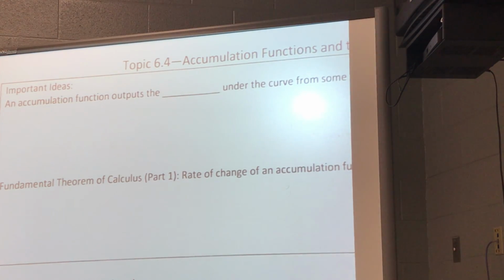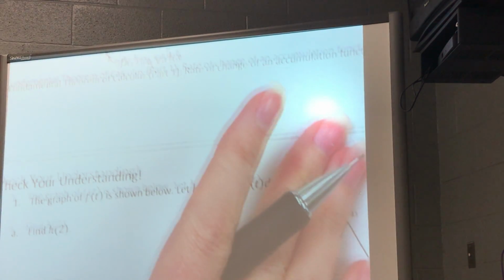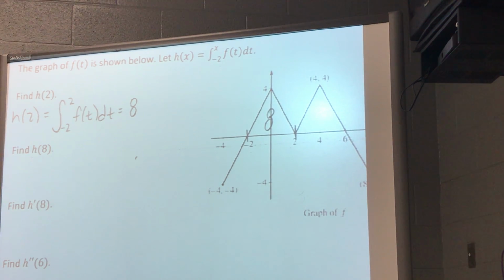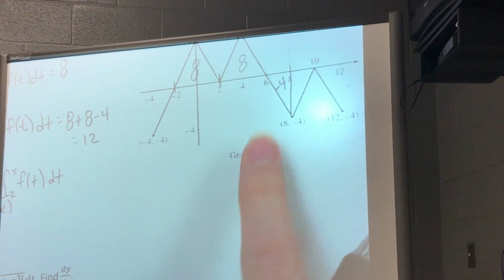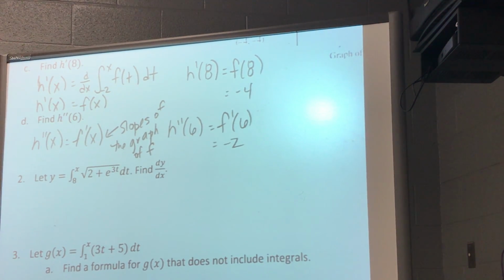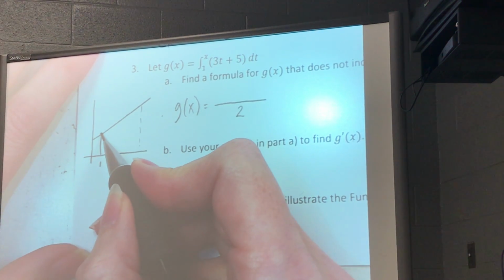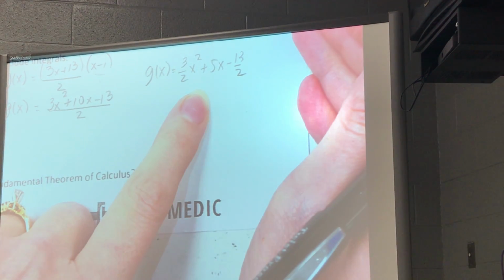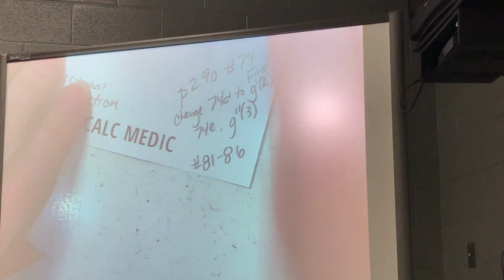AP Calculus AB Topic 6.4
Low tech and bad angle video made for absent students